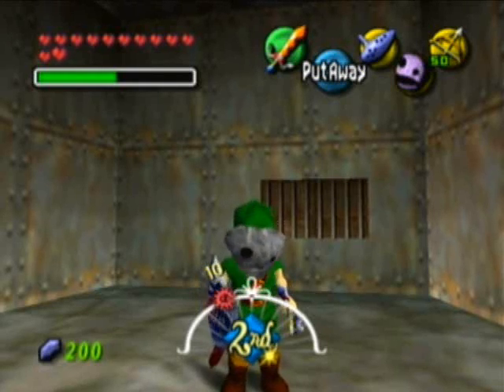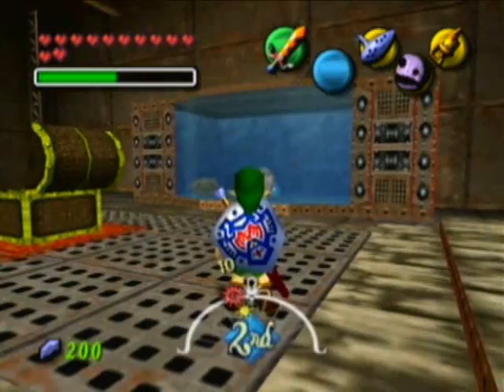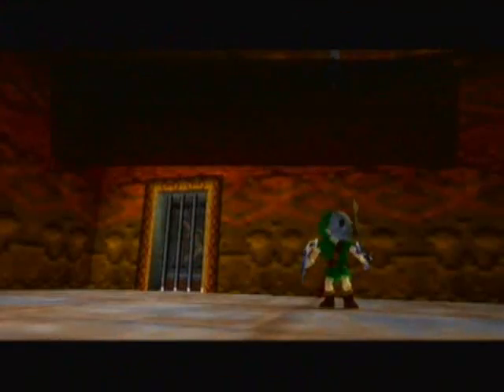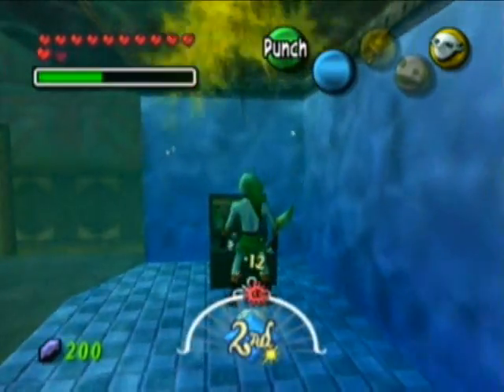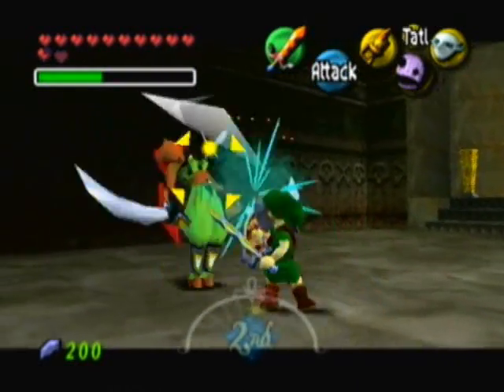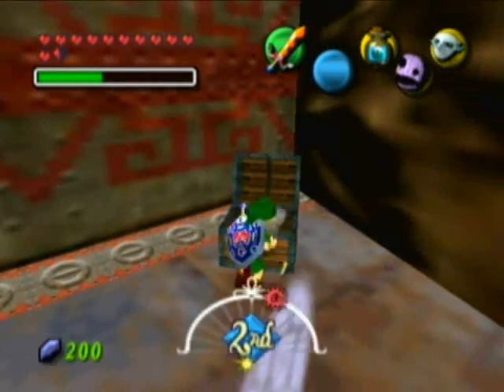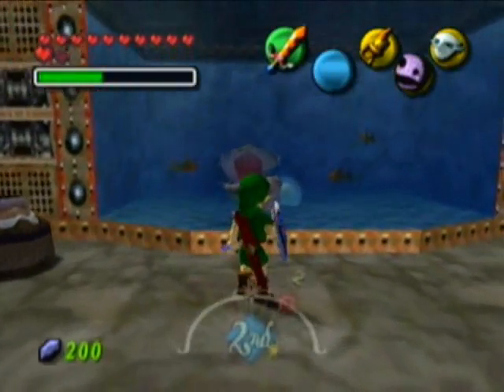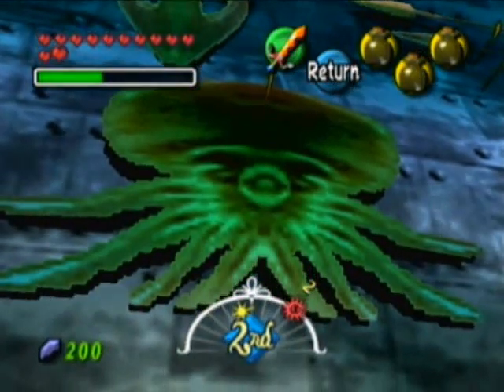Let's Play The Legend of Zelda Majora's Mask: Part 40 | Hooked on Egg-citement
...stupid pun is stupid. That title barely makes any sense at all! Whatever. In this episode we work towards getting all the Zora eggs back and almost get done with the Pirates Fortress.